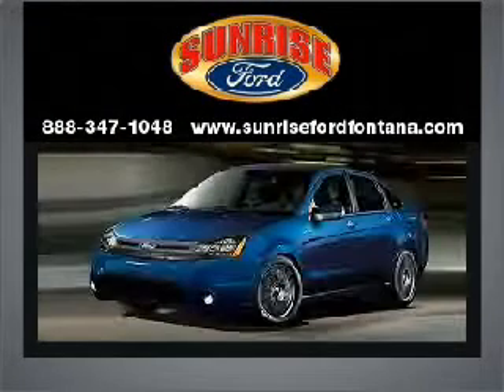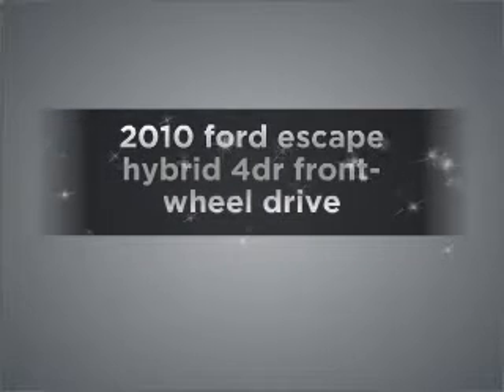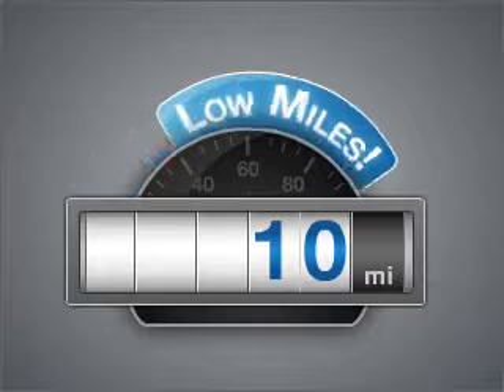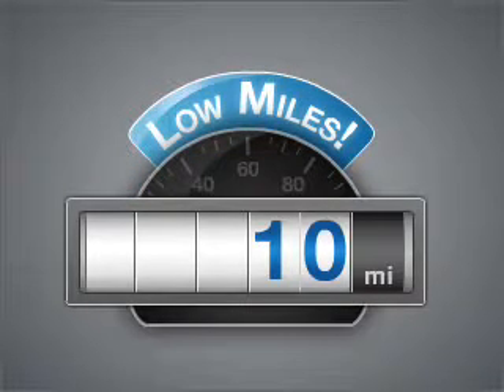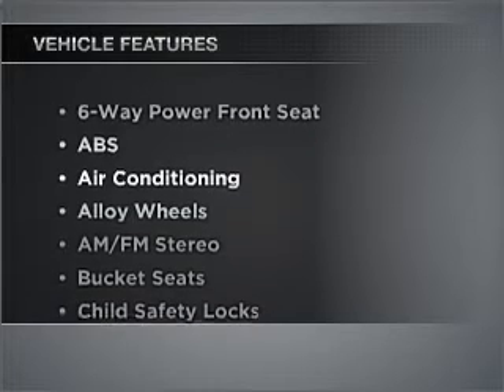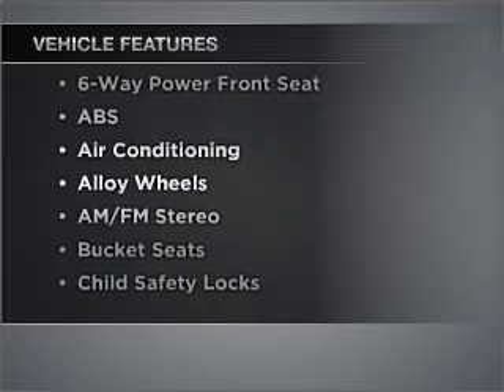2010 ford escape hybrid - Sunrise Ford Fontana CA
Year: 2010
Make: ford
Model: escape hybrid
Trim: 4dr front-wheel drive
Engine: 2.5 liter inline 4 cylinder dohc
Transmission:
Color: ingot silver metallic
Mileage: 10
Address: